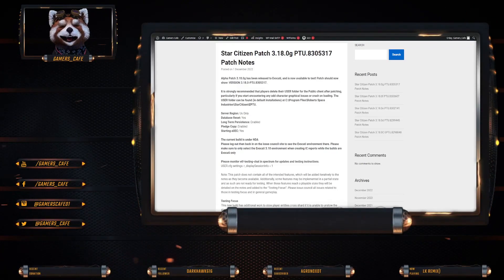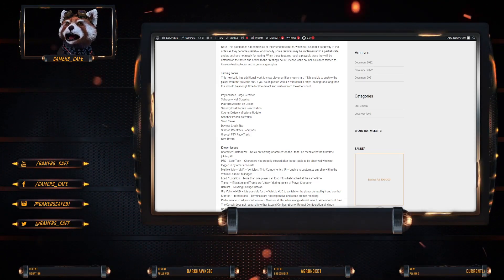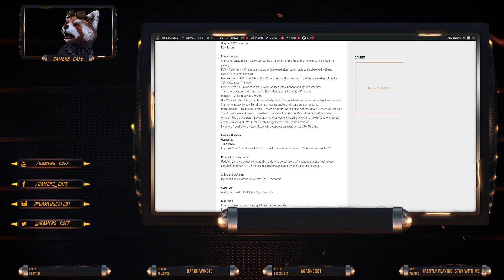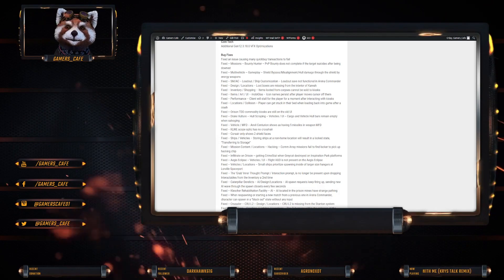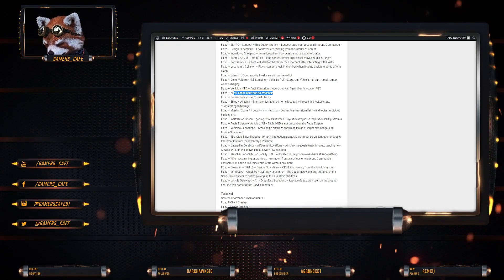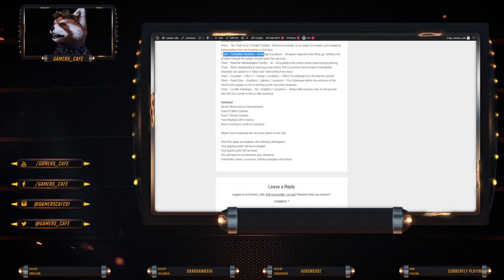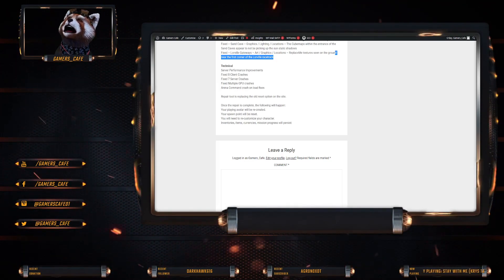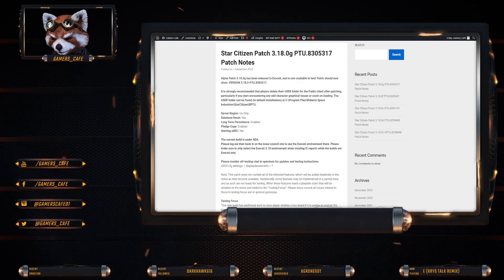Star Citizen Patch 3.18.0g PTU.8305317 Patch Notes